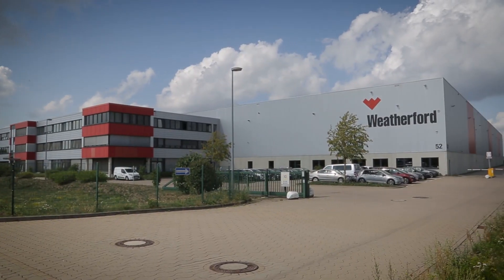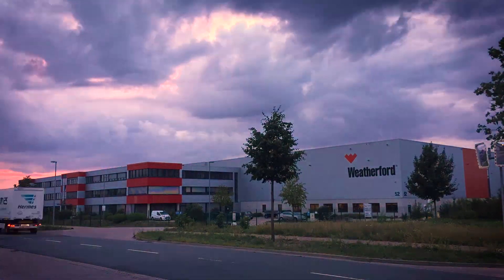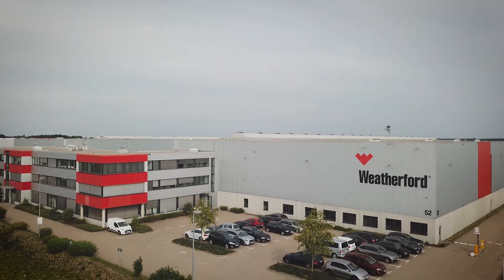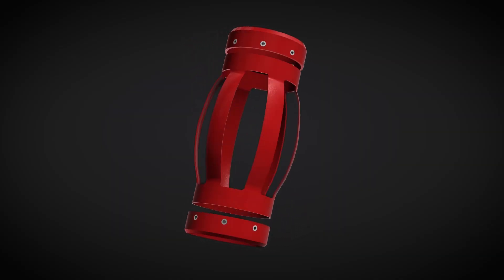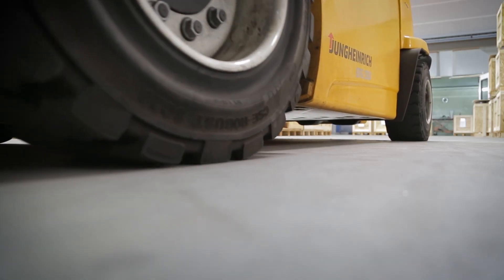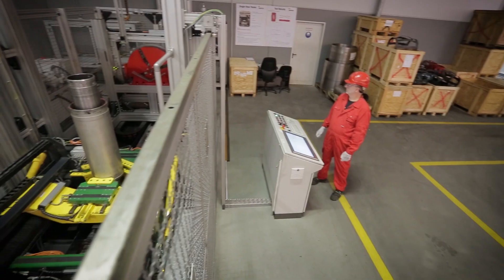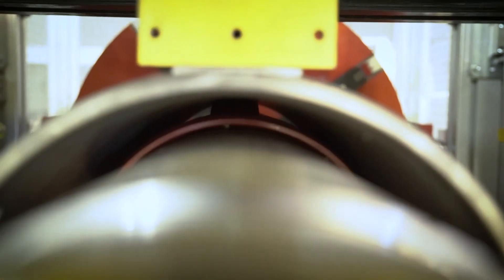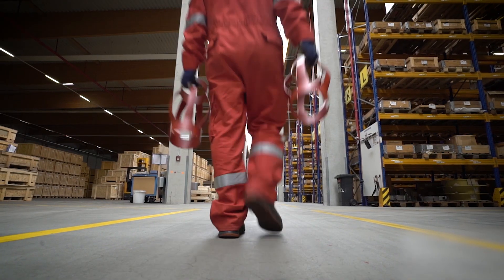VariForm® Centralizer Manufacturing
Centralizers are key to cementing integrity. Our state-of-the-art facility in Langenhagen, Germany uses fully automated processes to maximize quality and build repeatable precision, performance, and reliability into each VariForm centralizer we manufacture.
VariForm centralizers can help you cement wells in the toughest environments.